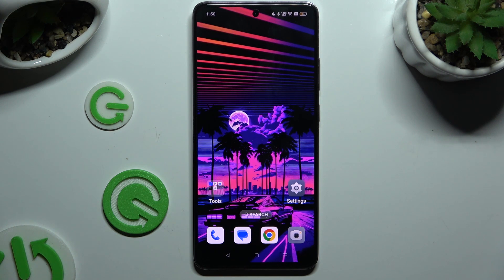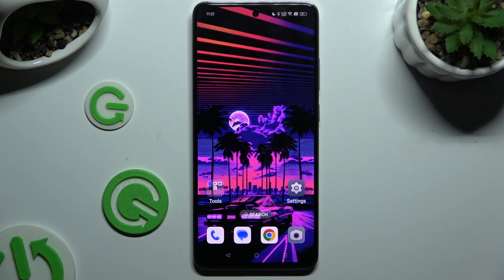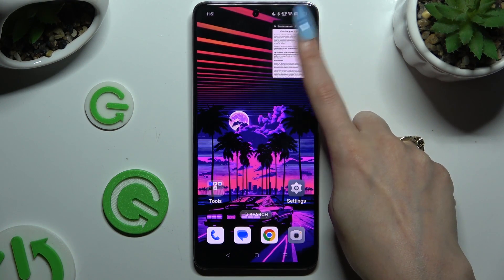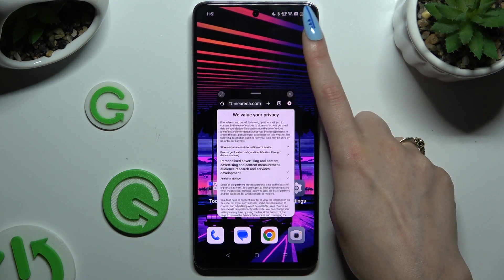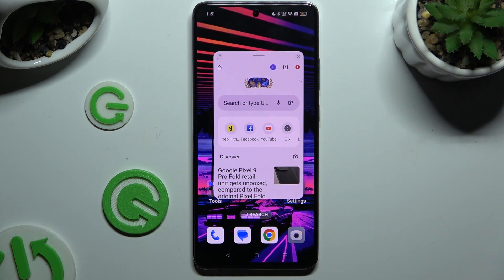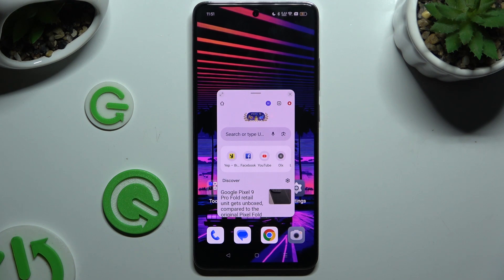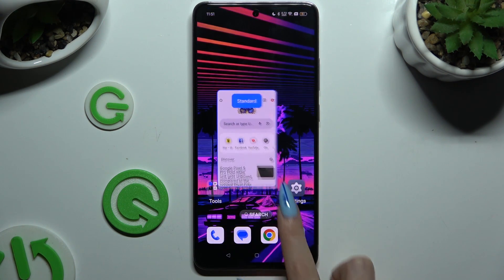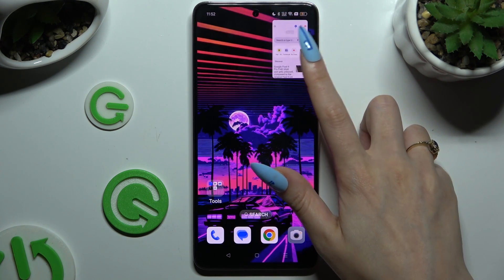How to Open Apps in Pop-Up View on Oppo A3: Floating Windows Tutorial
This tutorial shows you how to open apps in pop-up view or floating windows on your Oppo A3. Utilizing the pop-up view allows you to multitask efficiently by running multiple apps simultaneously in a small, resizable window. Follow these steps to easily manage your apps and boost productivity on your device.

What is the benefit of using pop-up view or floating windows on Oppo A3?
How do I enable pop-up view for specific apps on my Oppo A3?
Can I resize and move floating windows on the Oppo A3?
How do I close apps running in pop-up view on Oppo A3?
Is there a way to use multiple floating windows at once on the Oppo A3?